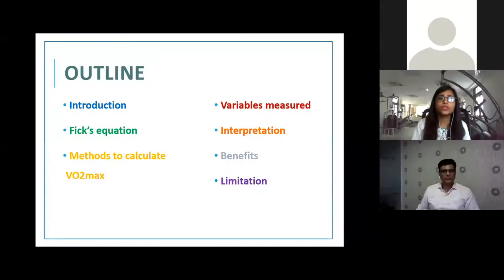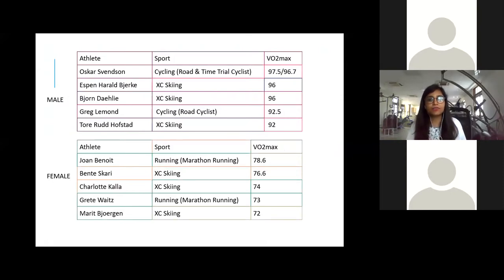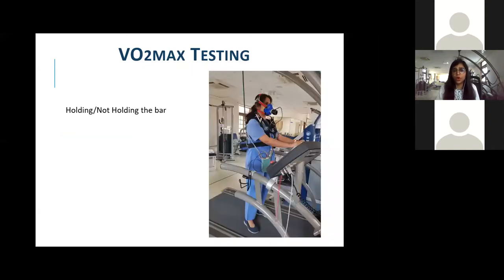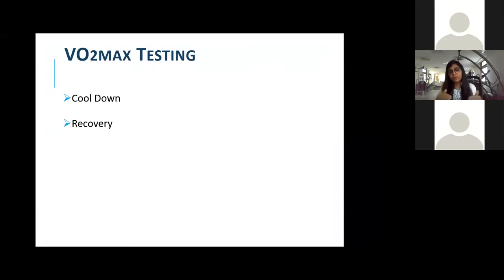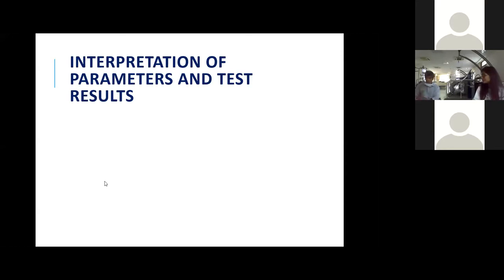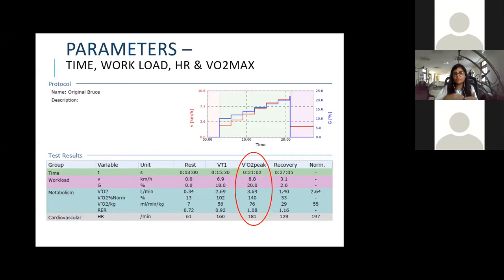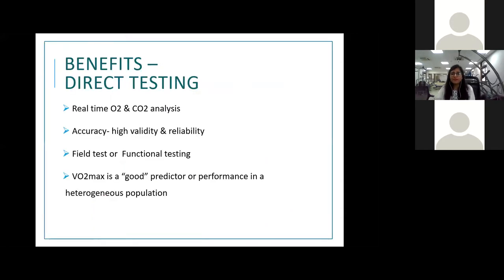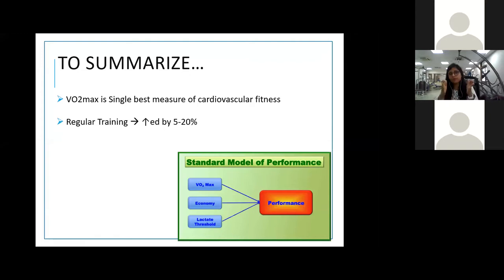VO₂ Max Testing in Clinical Practice: Interpretation & CPET Protocols for Physiotherapists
VO₂ max testing is a key component of cardiopulmonary exercise testing (CPET) and plays an important role in rehabilitation, performance assessment, and clinical decision-making.

This session focuses on how physiotherapists and clinicians can understand, interpret, and apply VO₂ max data in real-world clinical settings.

Key topics covered:

* VO₂ max fundamentals and physiological basis
* CPET protocol overview
* Interpretation of oxygen uptake data
* Clinical application in rehabilitation settings
* Relevance in cardiopulmonary and critical care populations

This video is intended for physiotherapists, rehabilitation clinicians, and healthcare professionals seeking to strengthen their understanding of exercise physiology in clinical practice.

Peer-reviewed research and publications in cardiac, pulmonary, oncology, and rehabilitation medicine:

* Optimizing the utilization of cardiac rehabilitation facility for chronic disease prevention. Medicine and Science in Sports and Exercise, 51 (Sup.5: No.1643), p.S358.

* Comparison of Effects of a Comprehensive Cardiac Rehabilitation Program on Aerobic Capacity in Patients with Low Versus Normal Ejection Fraction in India. Global Heart Journal, 13 (4: PO374), p.457.

* Effect of a Comprehensive Rehabilitation Program on Aerobic Capacity in Patients with Chronic Cardiovascular, Pulmonary and Oncology Diseases in India. Global Heart Journal, 13 (4: PO373), p.374.

* Effect of a comprehensive rehabilitation program on aerobic capacity in patients with chronic cardiovascular and pulmonary diseases in India. The Cardiologist, 1(2), 56-66